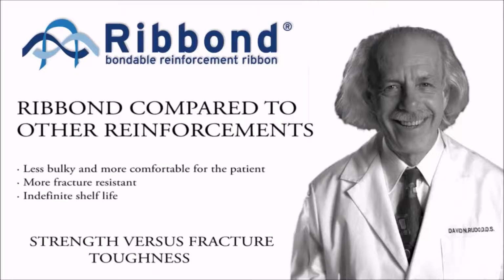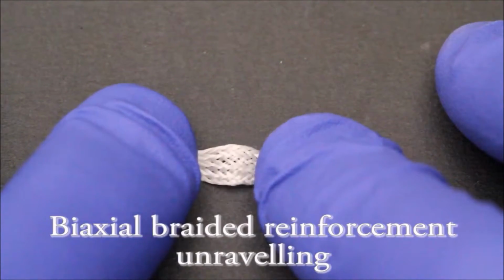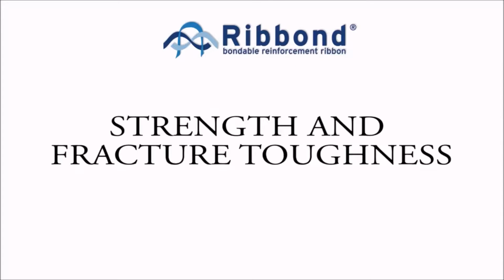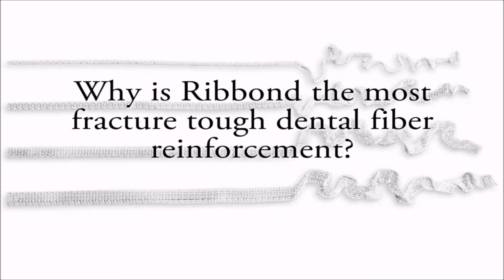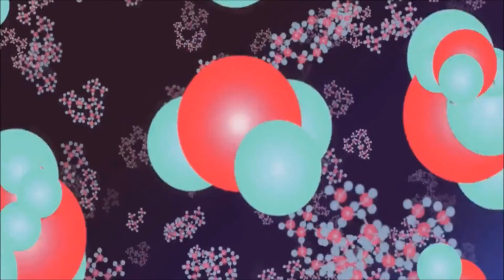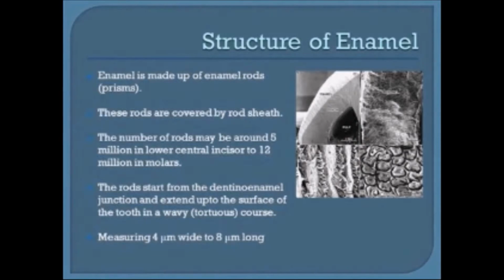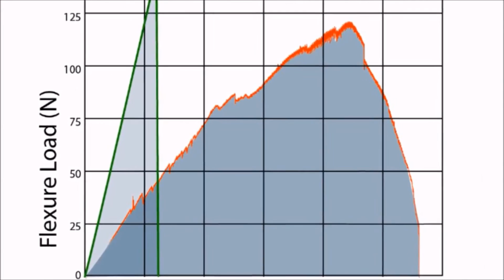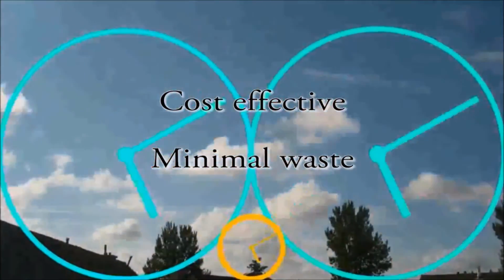Ribbond Compared Strength vs Fracture Toughness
Ribbond è il rinforzo della fibra dentale più maneggevole e resistente alla frattura.

Ribbond previene i guasti alle fratture risparmiando tempo e denaro a dentisti e pazienti.

USI
- Stecche parodontali.
- Pali e colonne endodontiche.
- Ponti per visite singole.
- Ponti provvisori.
- Restauri in composito.
- Stabilizzazione del trauma.

VANTAGGI
Ribbond continua a guidare il settore nella sua facilità d'uso, gestibilità e storia di successo comprovata e documentata. Se non vuoi che si rompa, usa Ribbond!

- Sicuro e Biocompatibile.
- Resistenza alla frattura insuperabile.
- Massima facilità d'uso e gestibilità.
- Non si svela, cade a pezzi o rimbalza.
- Periodo di validità indefinito.

Ribbond offre tutorial dettagliati su una varietà di procedure che utilizzano la nostra tecnologia. Impara come usare Ribbond per i ponti a visita singola, la stabilizzazione del trauma, il trattamento della sindrome del dente diviso, il post e il core, oltre a molti altri.

IVAN ILIC s.r.l.
Al servizio della comunità odontoiatrica dal 1949

Via Muratori 46/II
20135 MILANO